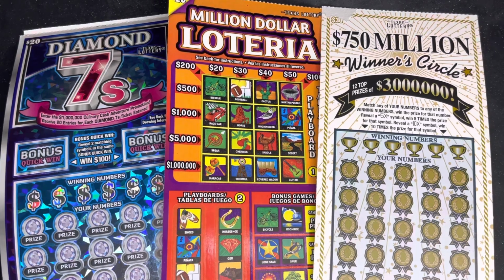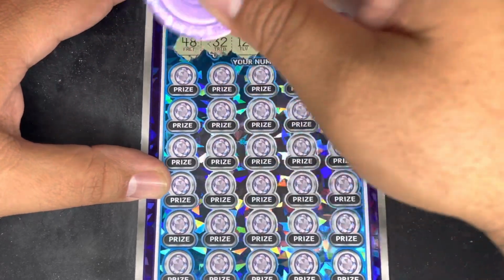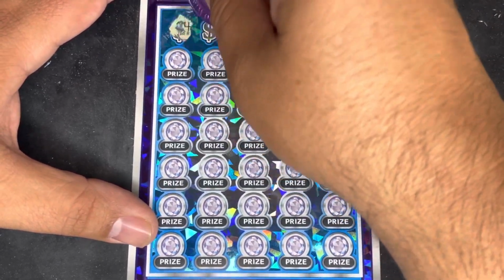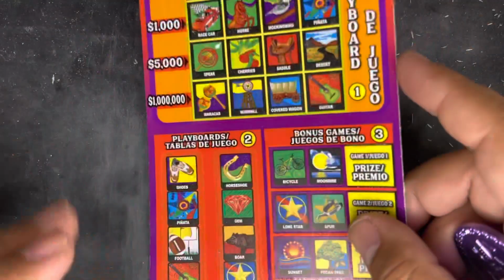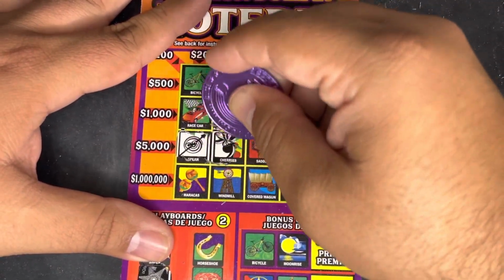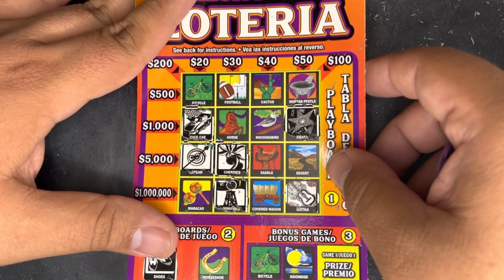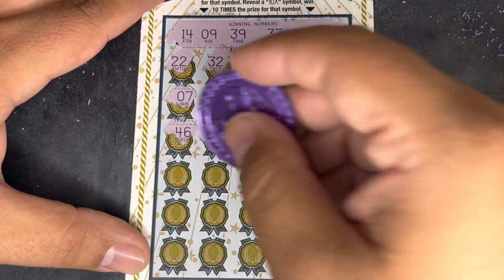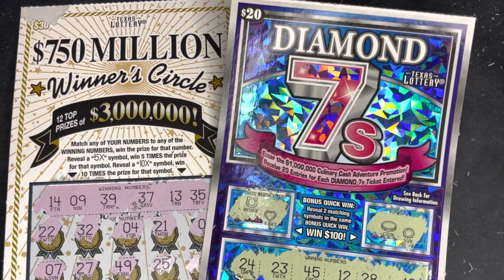Old Faithfuls Coming Thru w/ The Wins 💰 $90 in Texas ScratchOff Tickets 💵